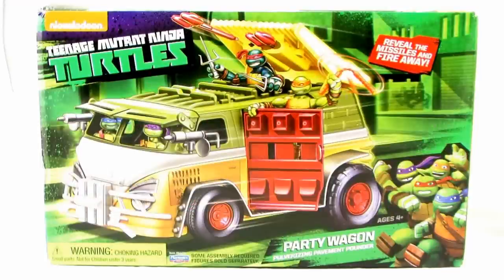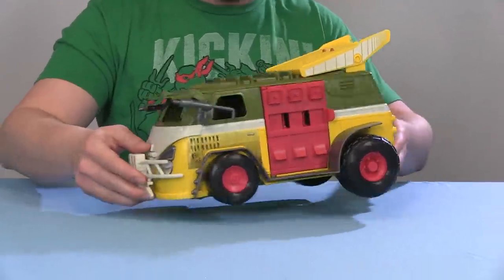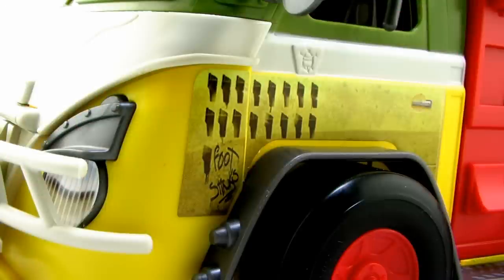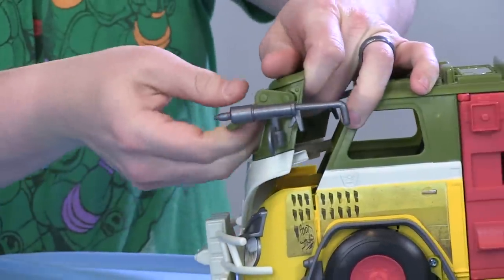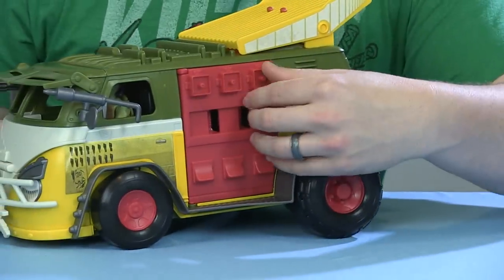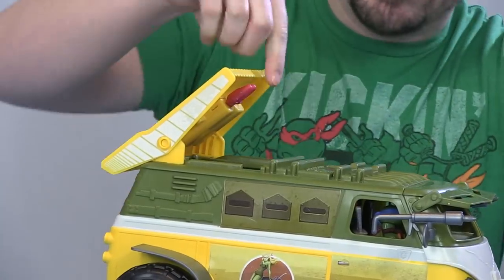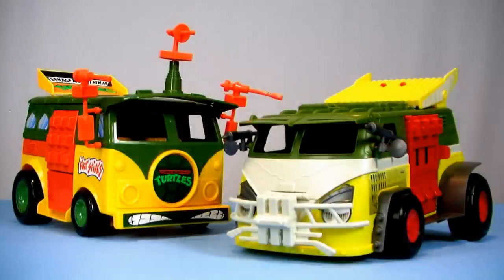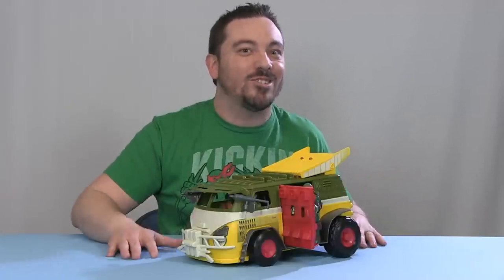Nickelodeon Teenage Mutant Ninja Turtles 2015 Party Wagon Vehicle Video Review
Join Pixel Dan for a look at the brand new Party Wagon from the Nick Turtles toy line!